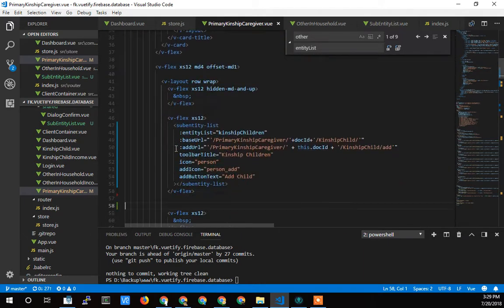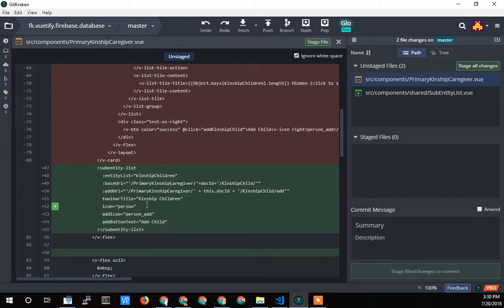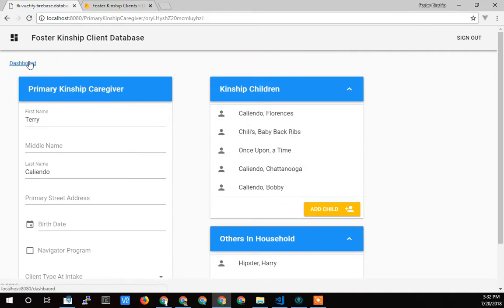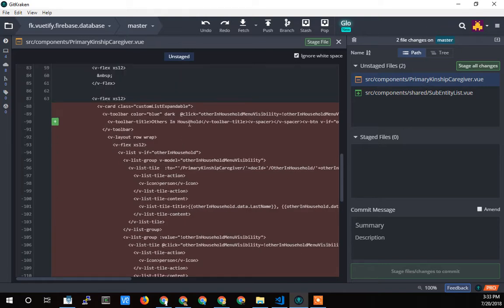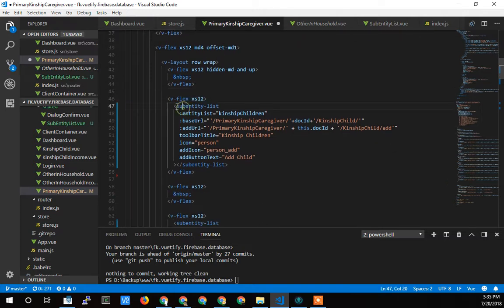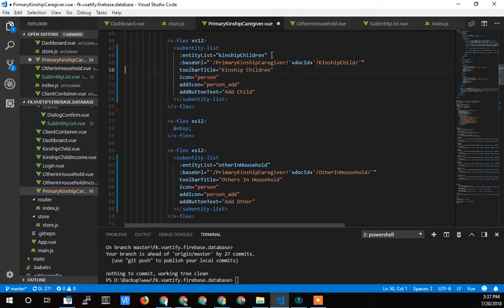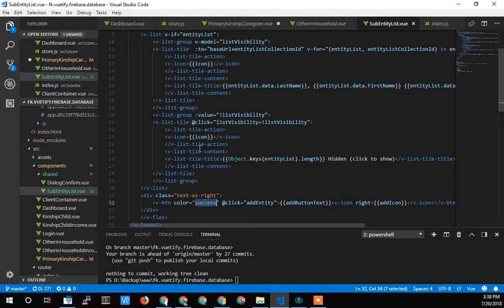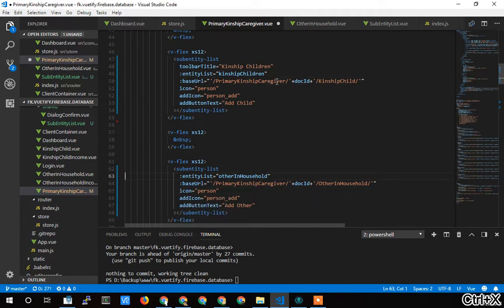30. Moving (repetitive) list display code to a component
In this video I show how I moved repetitive Vue / Vuetify code which displays similar lists into a component that takes props / variables.